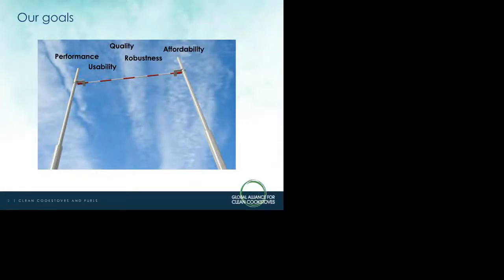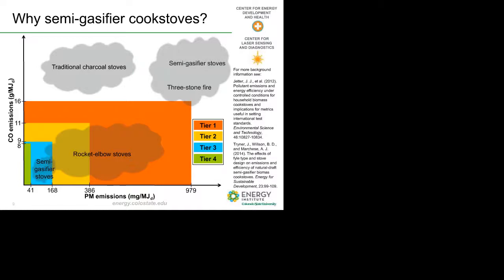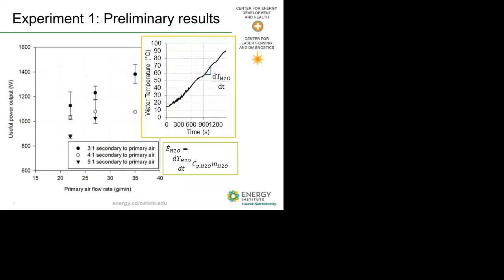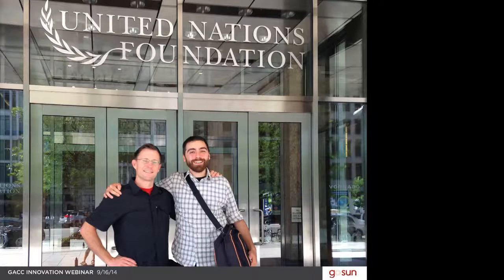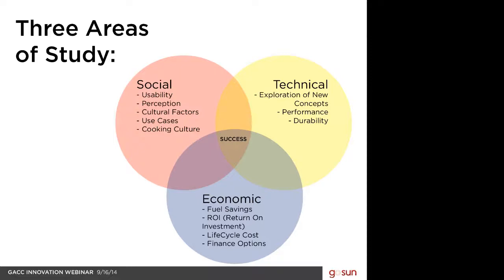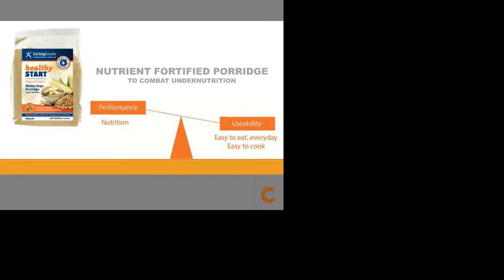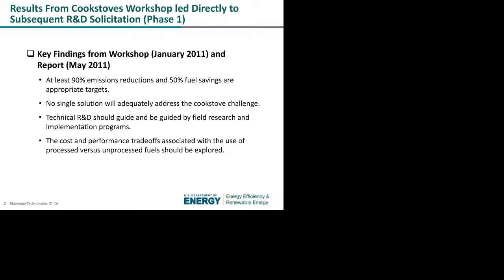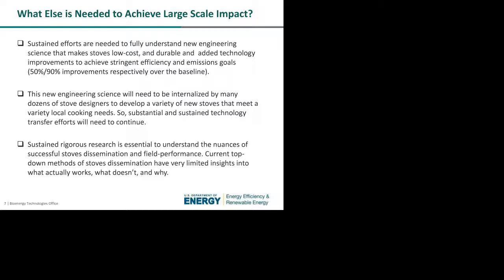WEBINAR: Research, Development and Innovations in the Clean Cooking Sector 9/16/14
This webinar showcases exciting research, development and innovations taking place in the clean cooking sector.

Many clean cooking organizations have been focused on improving technologies and fuels to improve performance, quality, affordability, usability, and robustness to different usage scenarios.  To keep our partners updated on the increasing pace of innovation, we will be holding regular webinars to showcase interesting efforts focused on research and design.  To submit nominations for innovations that you would like to see shared in future webinars, please This webinar will also include a preview of the next round of the Global Alliance’s Pilot Innovation Fund.

Presenters:

• Jessica Tryner, Colorado State University

CSU is applying a variety of experimental and modeling techniques, including laser combustion diagnostics and computational fluid dynamics, to characterize semi-gasifier cookstove performance for a range of stove designs, operating conditions, and fuel types.  The end goal is to design a stove that achieves Tier 4 emissions and efficiency and to provide the cookstoves community with knowledge and tools, in the form of experimental results and models, that will help to advance stove design.

• Patrick Sherwin, Matthew Gillespie, GoSun Stove

This company is pioneering a new style of solar vacuum tube cooking, with the aim of empowering people around the world with practical, innovative and safe clean cooking solutions. The team is currently working in Guatemala to research, develop and market test an innovative, economically accessible, and user acceptable solar auxiliary stove.

• Elliot Levine, U.S. Department of Energy

The U.S. DOE will provide a brief overview of their research portfolio focused on research and development for cookstoves.

• Karin Carter, Catapult Design

Karin will talk about their user-centered design approach, and the challenges for balancing a user-centered design approach with achieving significant innovations.